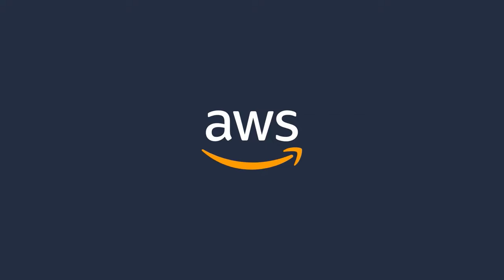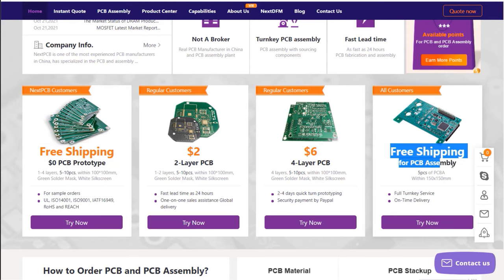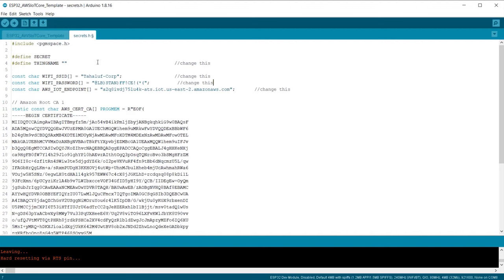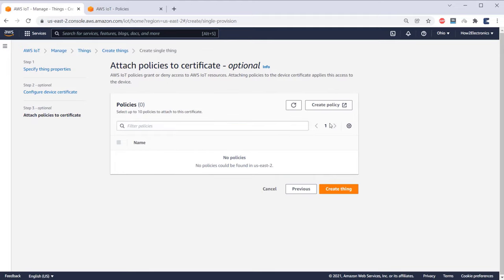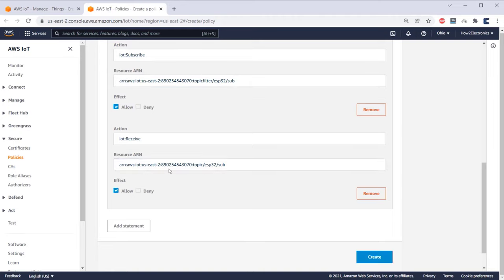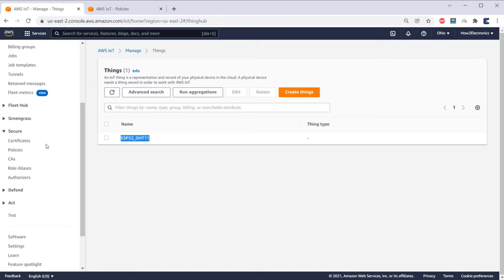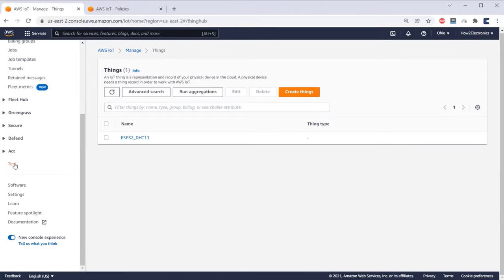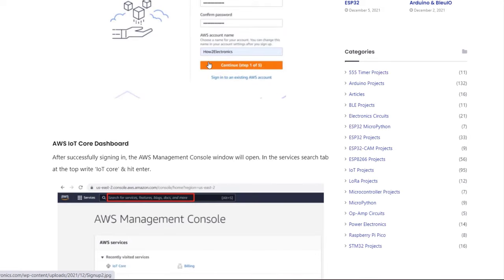Getting Started with Amazon AWS IoT Core using ESP32 || Creating Thing, Policy & Certificates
0$ PCB + 0$ Shipping fee

𝗣𝗿𝗼𝗷𝗲𝗰𝘁 𝗗𝗲𝘀𝗰𝗿𝗶𝗽𝘁𝗶𝗼𝗻:
This is a getting started tutorial about Amazon Web Services, i.e AWS IoT Core with ESP32. The AWS IoT Core is a managed cloud service that lets connected devices easily and securely interact with cloud applications and other devices.

In this tutorial, we will learn how you can connect the ESP32 with AWS IoT Core & publish sensor reading to AWS MQTT. For a demo, we will use the DHT11 Sensor and read the humidity temperature data. The ESP32 will connect to the local WiFi network and will post the DHT11 Sensor data to AWS IoT Cloud. Not only posting data, but we can also receive the data from AWS Dashboard.

The tutorial comprises multiple sections

00:00 Overview of Amazon Web Services
02:01 Hardware & Circuit
02:28 Signing up & setting the Amazon Web Services
02:55 Arduino Sketch & Library Installation
03:26 AWS Management Console
03:50 Creating a Thing is AWS
04:30 Configure Device Certificate
04:59 Creating a Policy
06:39 Attaching Policy to Certificate
06:50 Download Certificate & Keys
07:43 Modifying Arduino Sketch with AWS Credentials
09:32 Testing Code on Serial Monitor
09:54 MQTT Test Client Subscribe
10:39 Publishing Data from AWS Dashboard

This tutorial is for beginners who want to learn about the Amazon AWS IoT Core for IoT Applications. Earlier we learned about IoT platforms like Google Firebase and Arduino IoT Cloud. But with AWS IoT Core, you can build and manage devices for commercial applications.